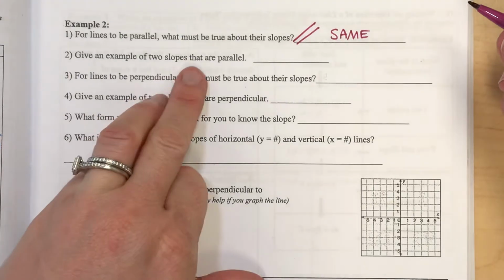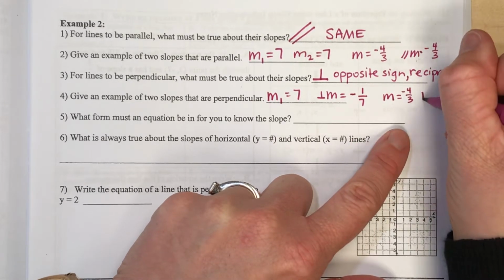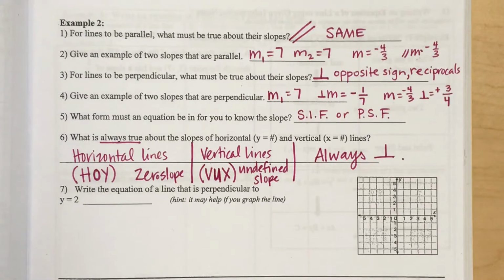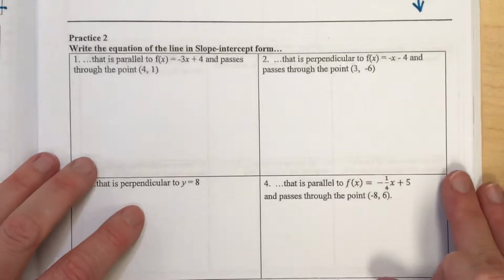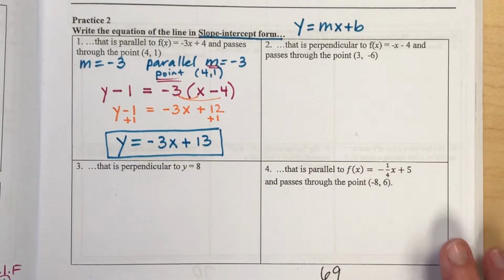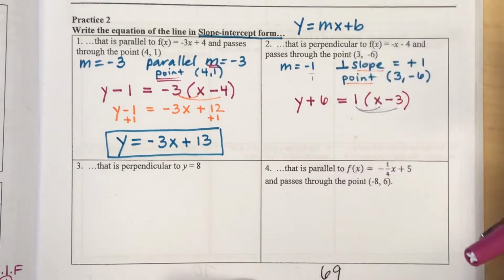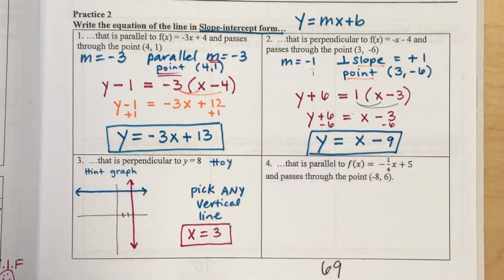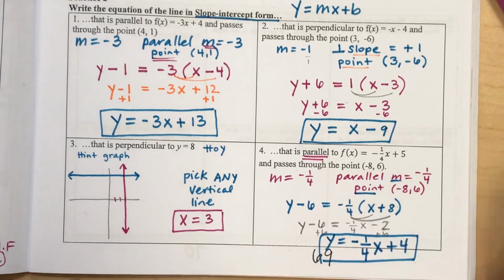Parallel and Perpendicular Slopes of Lines Vocabulary and Examples